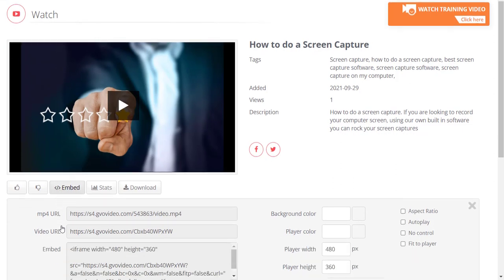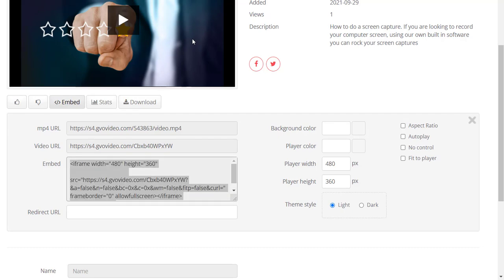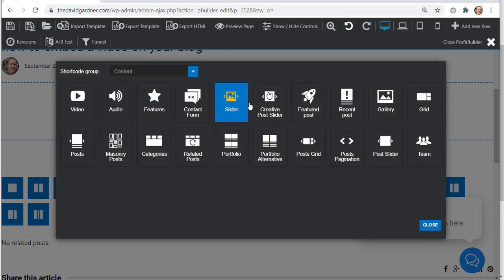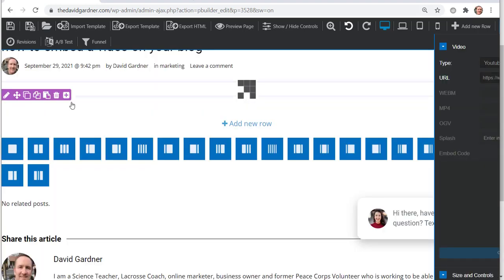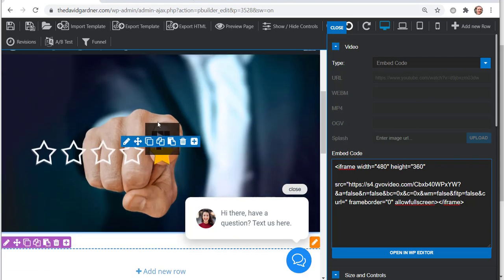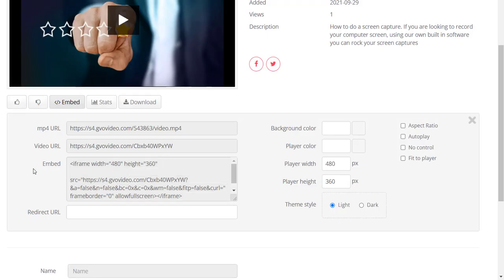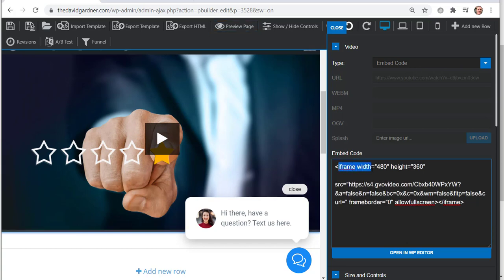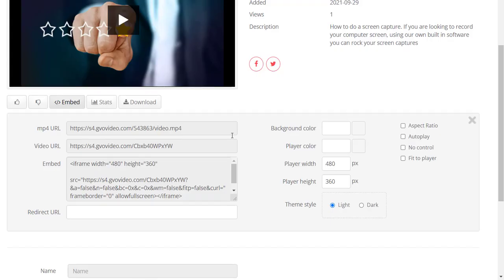Viduber Video Streaming How to Embed Video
Viduber is a video hosting, creating and streaming software that is ad free allowing you to post your videos on your own websites, blogs, funnels and anywhere else video can be uploaded or links shared though social media.

In this video I show how you can get the embed code from Viduber after you have uploaded your video and place that embed code into your own websites.  This is a major benefit of using Viduber hosting as there will not be any recommended videos showing up at the end of the video like some other channels may do and which can be very distracting to the viewer, potentially pulling them away from your main page.

DaveGardnerMarketingGod